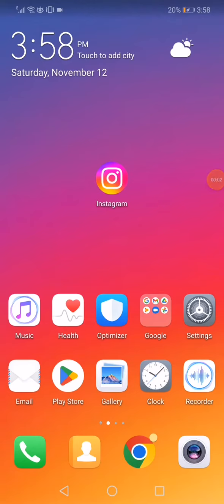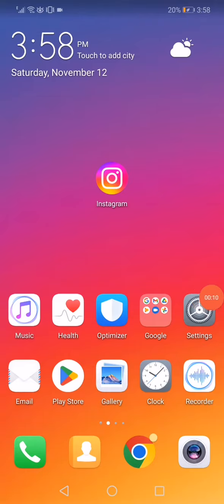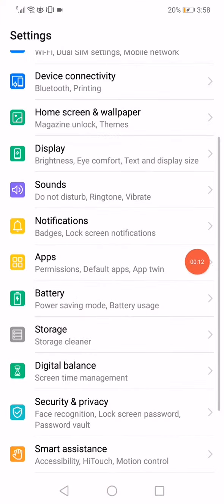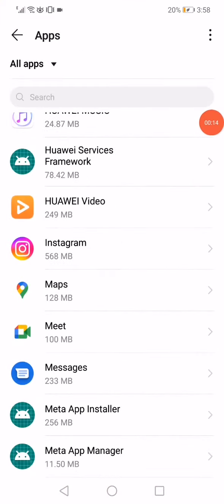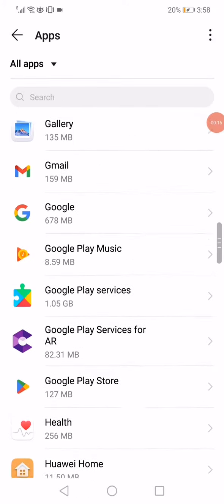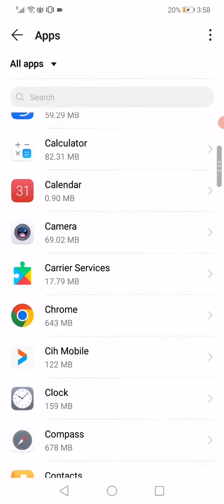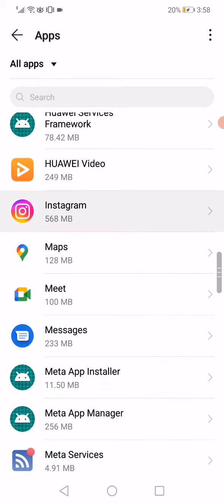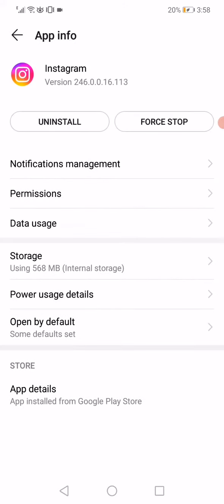How To Fix Instagram Please wait a few minutes before you try again 2023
How To Fix Instagram Please wait a few minutes before you try again | Instagram Login Error Problem